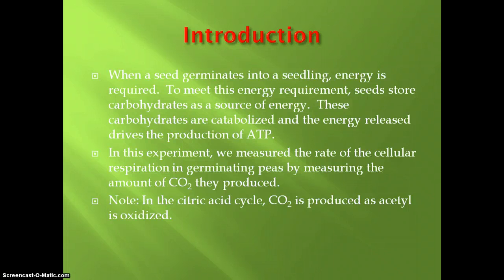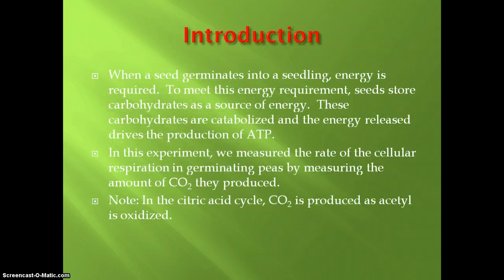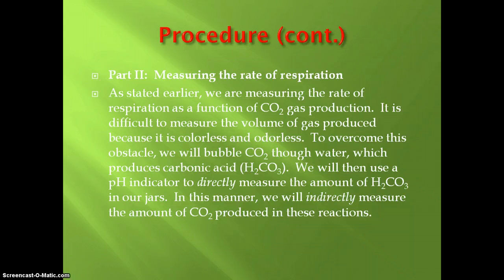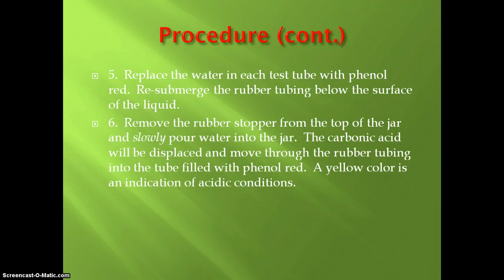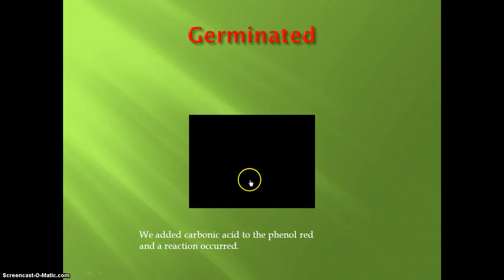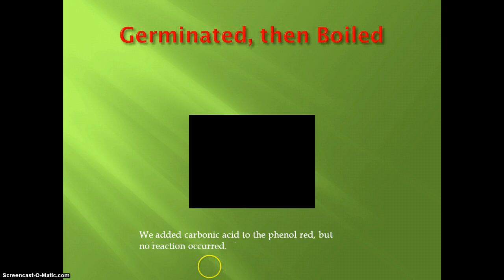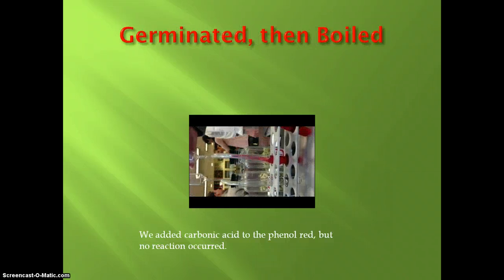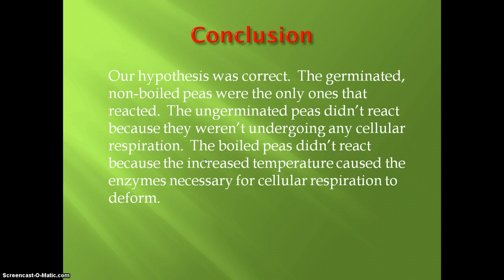Lab 8: Carbohydrate Catabolism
By Anthony Santos and Madeline Kestenbaun